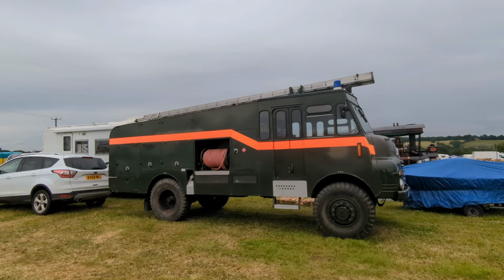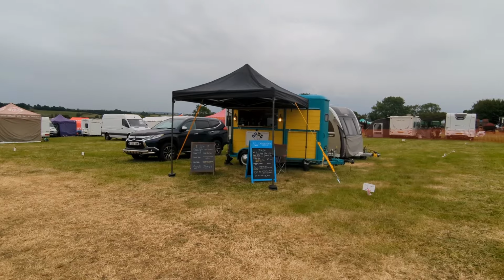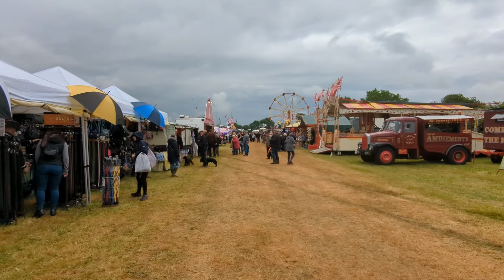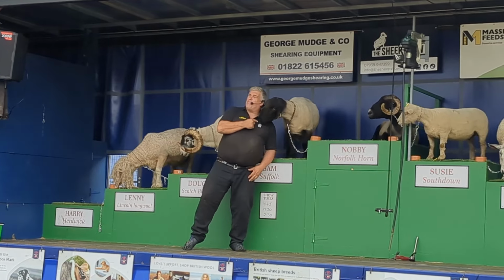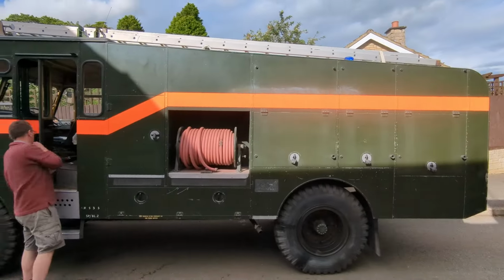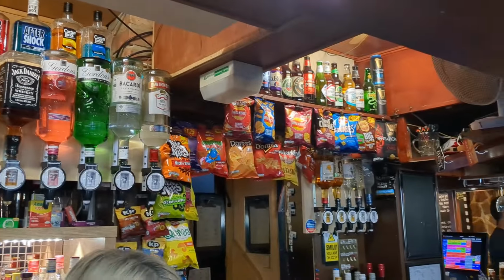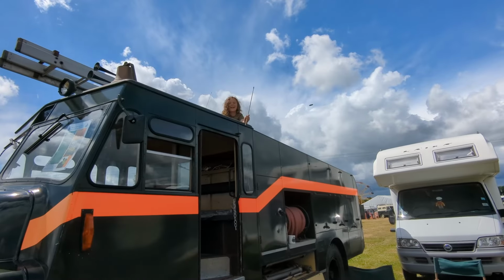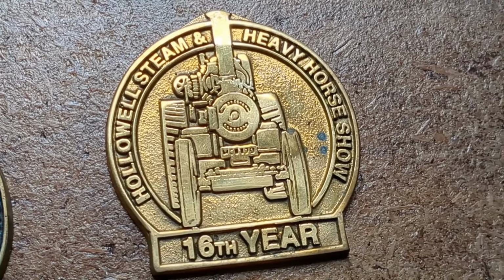Hollowell Steam Rally 2024 | A Very British Summer 🍻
One of the reasons I'm in the UK for summer is to attend Hollowell Steam Rally, which is a traditional village fete I've been going to most of my life. It was a great chance to catch up with my brother and sink a few (quite a few) beers. Come with me and look at the steam engines, heavy horses and classic cars. Experience all the fun of the fair in this quaint Northamptonshire village.

ME

Keep your creator caffeinated!

🙏 Hi guys. I don't have a lot of free time and don't want to offend by not responding. It's best to leave a comment on the video. I do read most of them and your question will hopefully help others. 🙏